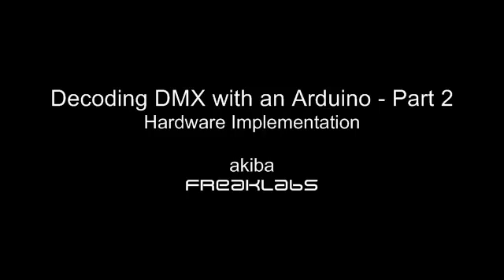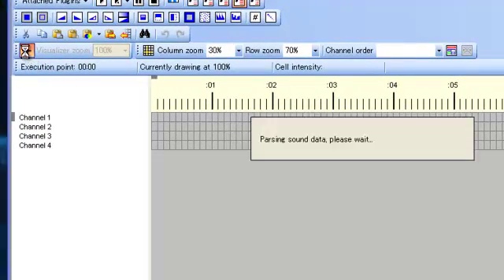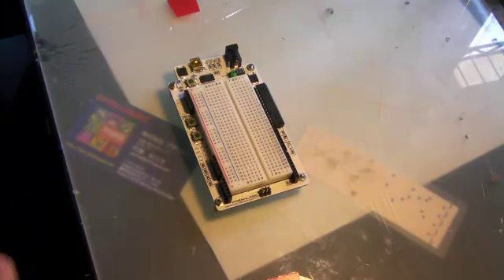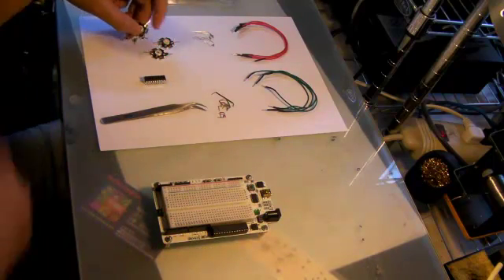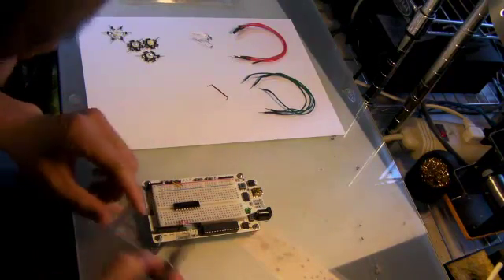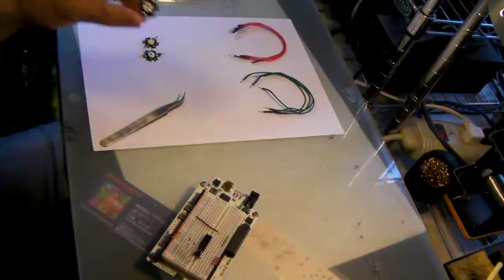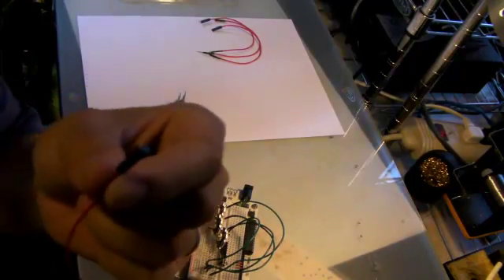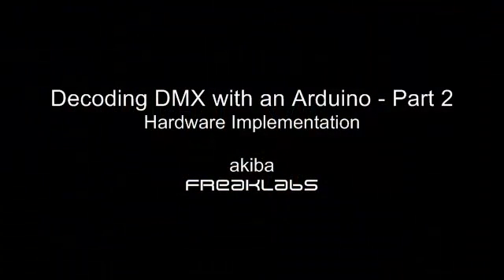Decoding DMX with an Arduino - Part 2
This is the second part of a tutorial about how to decode DMX frames using an Arduino. In this video, I go through setting up a DMX light sequencing project and putting together prototype hardware to test out the Arduino DMX code.